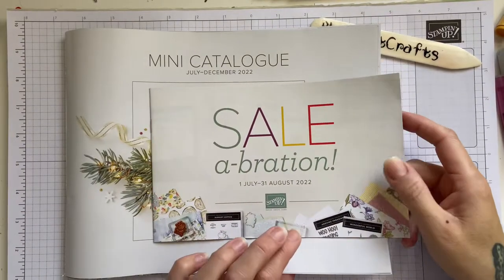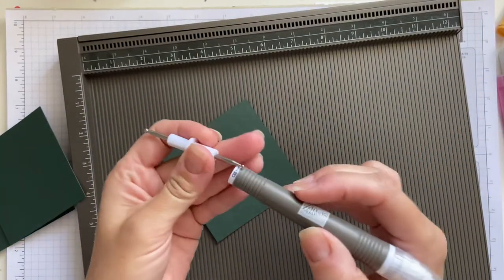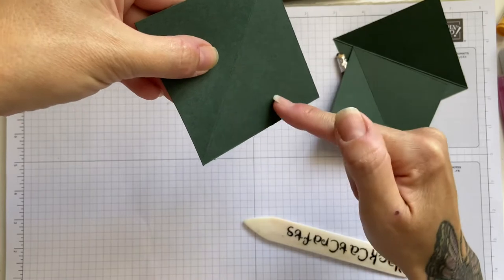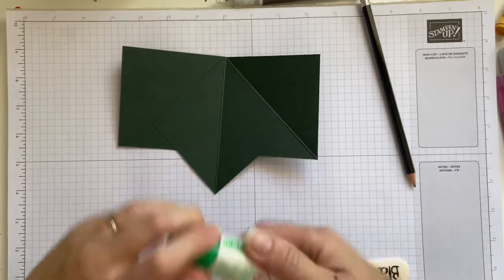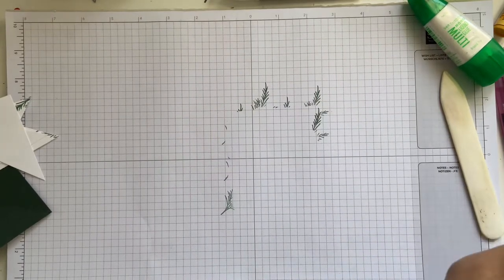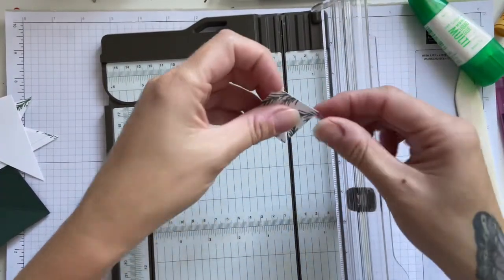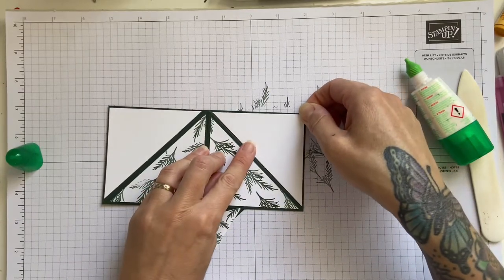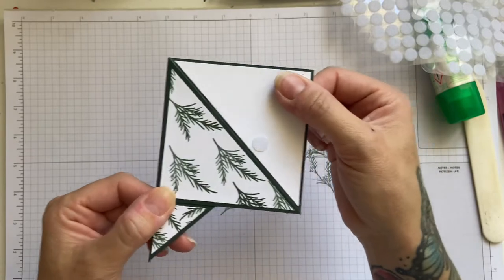Stampin up Christmas TeePee Fancy fold using Christmas Banners stamp set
PLEASE NOTE SMALL WHITE SQUARE MEASURES 1 1/4inch square

Host Code AY7CMXFY
When you spend between £25 - £150

Products used-